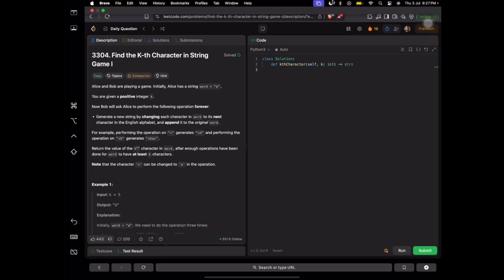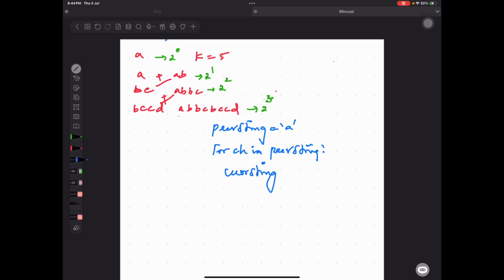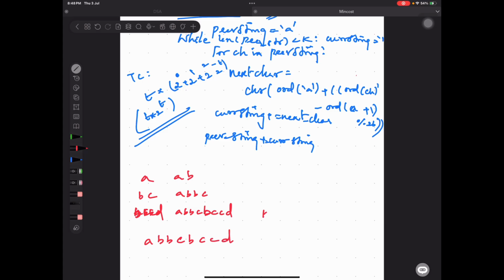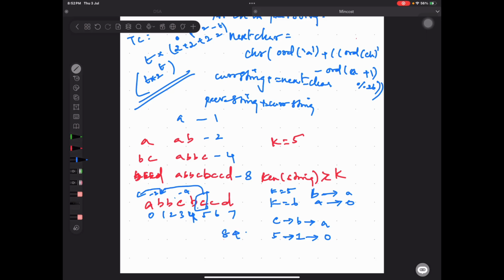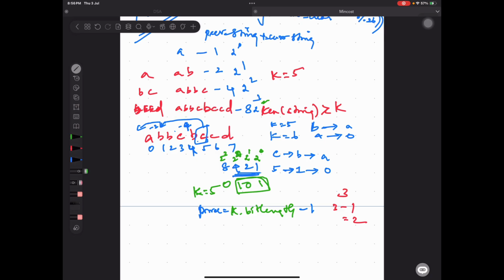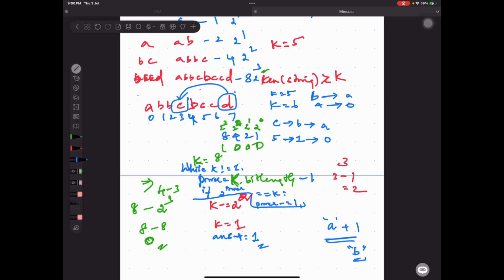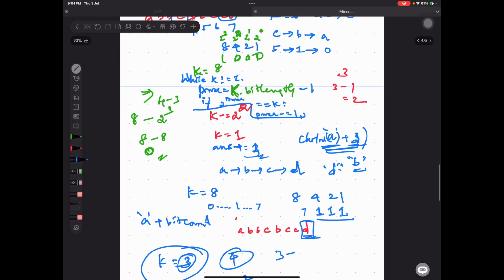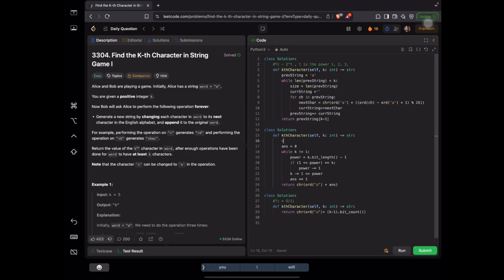Find the K-th Character in String Game I | Leetcode 3304 | July Day 3 | Strings | Bit Manipulation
Hi Everyone 👨‍💻
Today we are solving "Find the K-th Character in String Game I" problem. In this problem we are given a positive integer K, and we have to generate a new string by changing each character in word to its next character in the English alphabet, and append it to the original word.